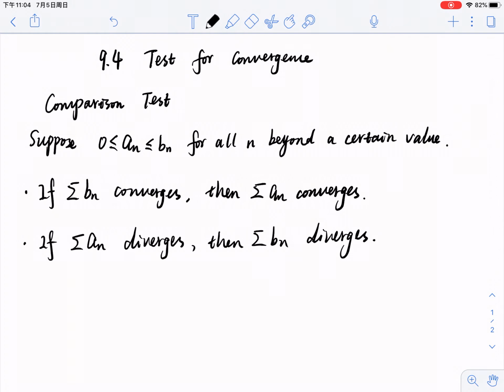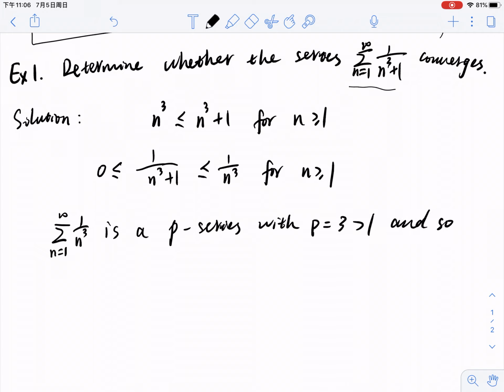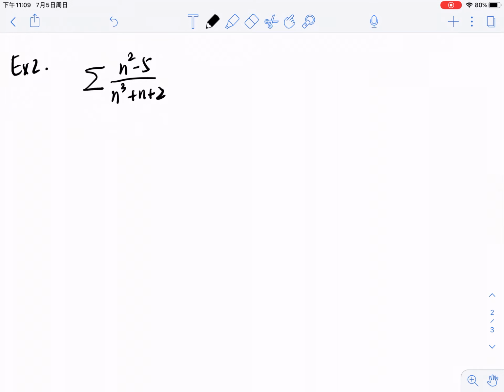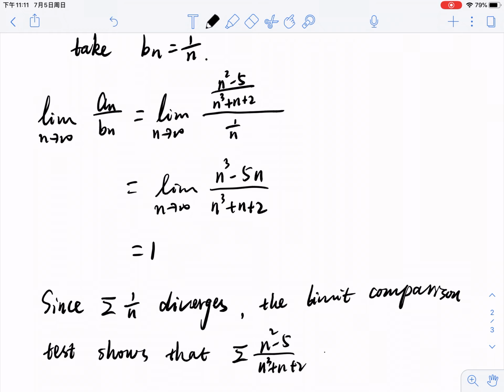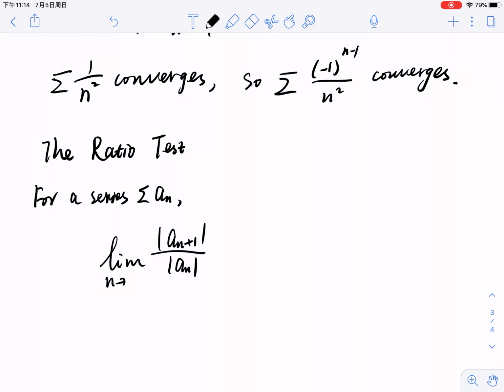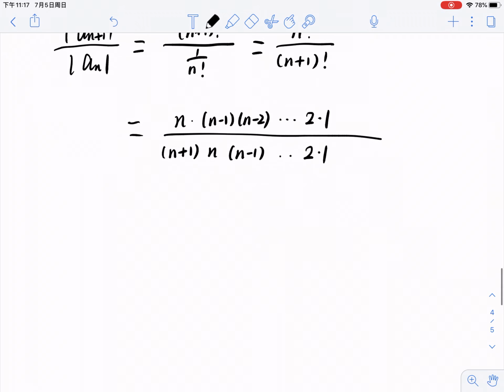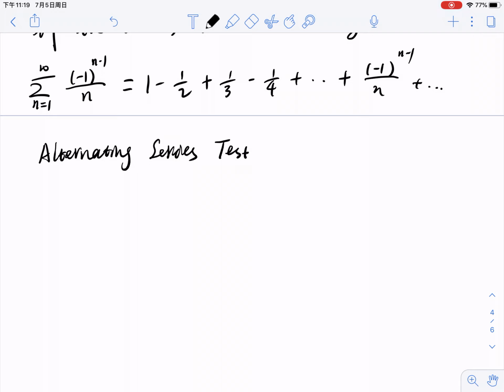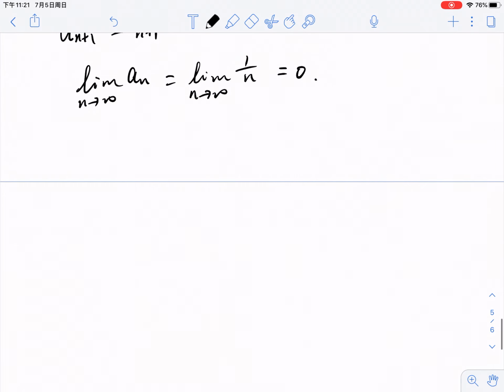9.4 Test for Convergence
This video is about section 9.4 Test for Convergence.